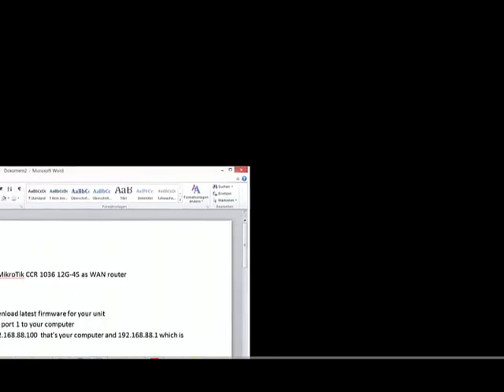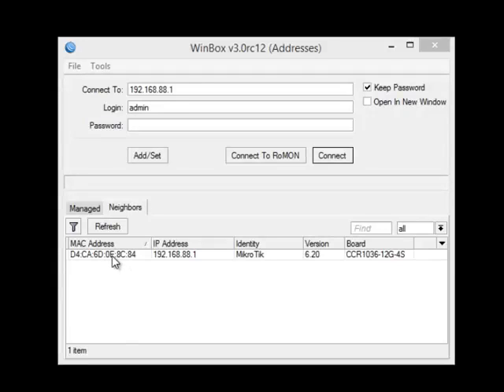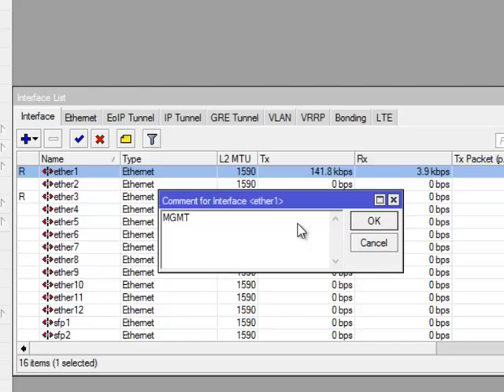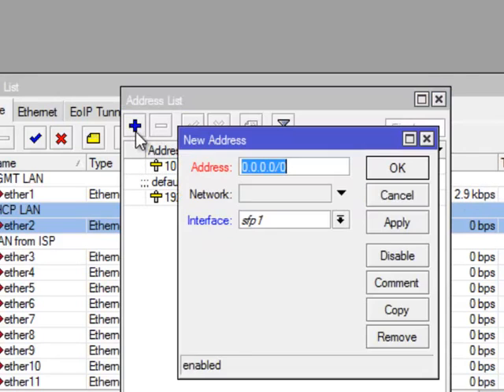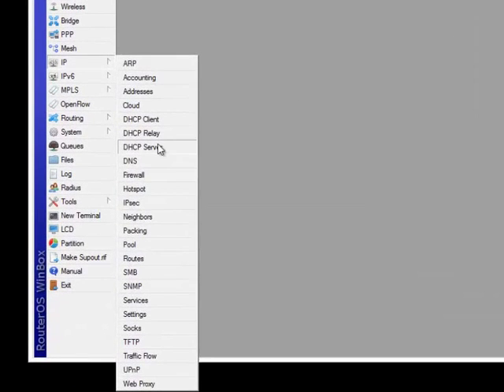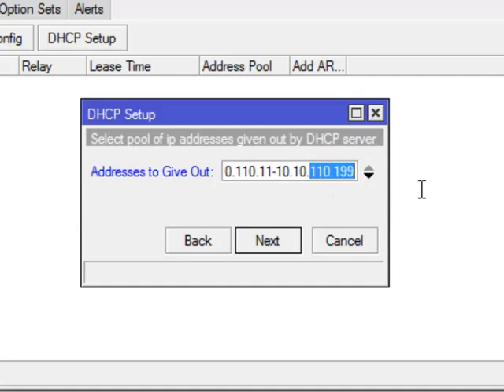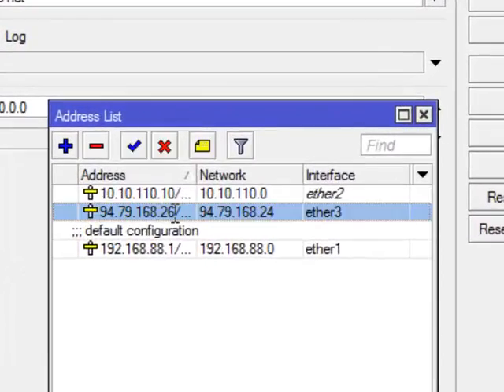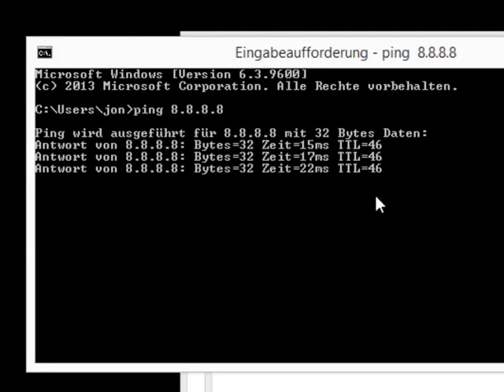MikroTik CCR 1036 Router configuration Step by step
"We have entered the knowledge society and everyone must have access to participate. The internet is the most powerful potential source of enlightenment ever created. Governments must regard it as basic infrastructure, just like roads, waste and water."
I am here on youtube to share knowledge with those in need!
My firm believe is that all humans are equal and knowledge needs to be spread to those who need it . That’s why this video is online.
Why do I need to do this: Digital divide is a term that refers to the gap between demographics and regions that have access to modern information and communications technology, and those that don't. This technology can includes personal computers and the Internet. I will supply knowledge to those who distribute internet to others in developing countries.
That’s why you can watch my videos on YouTube with no commercial breaks. I call on all IT specialist with common sense to educate those in need in the developing countries!